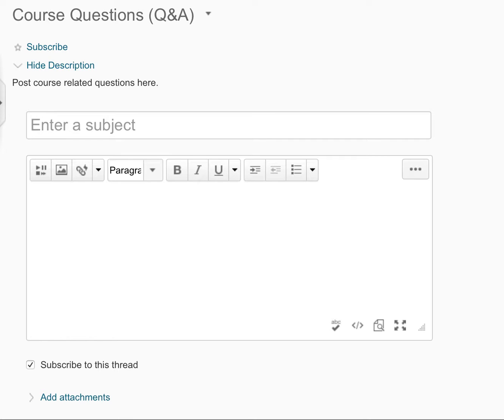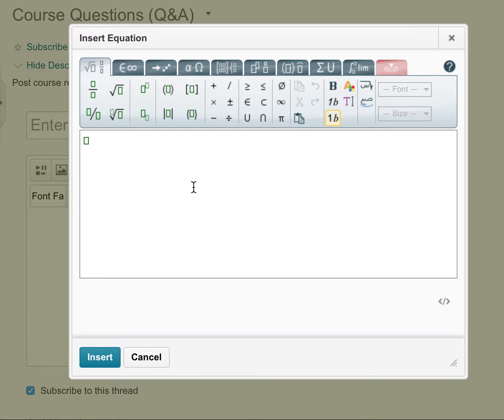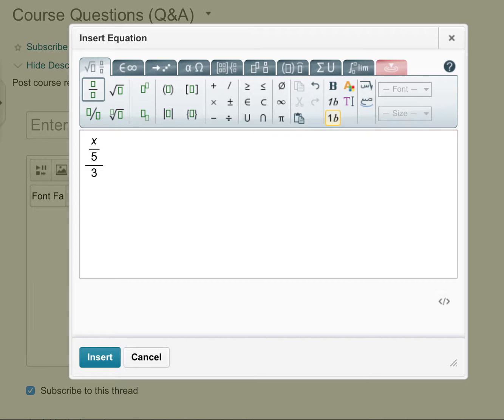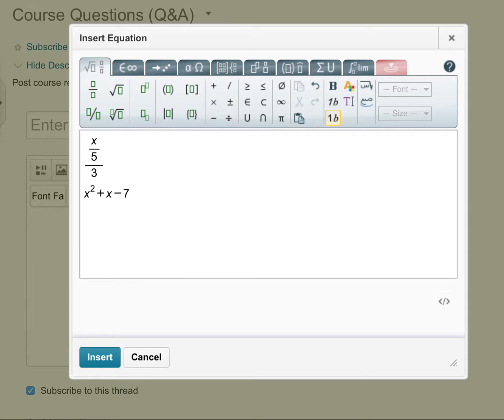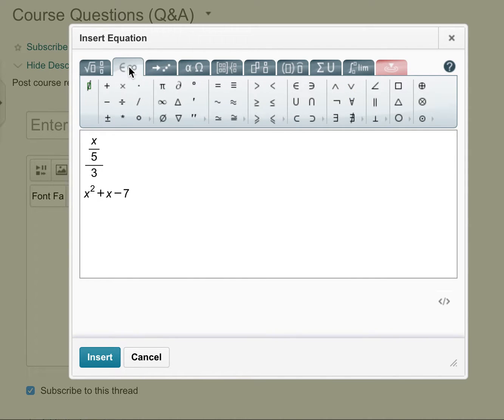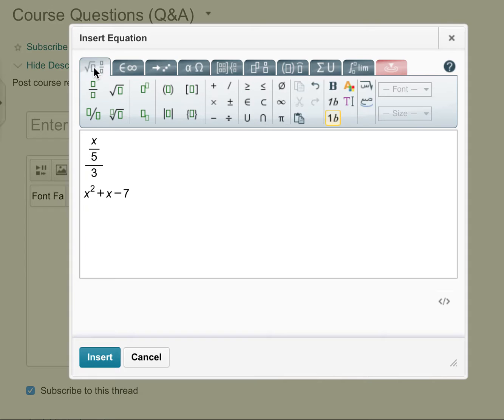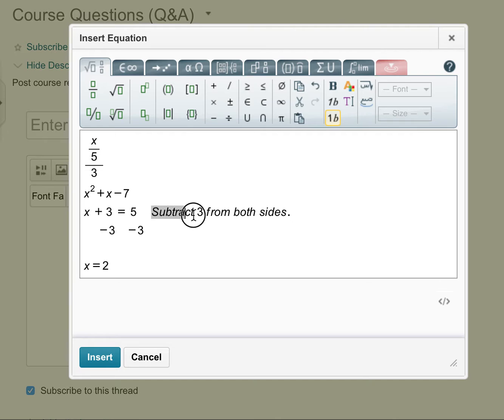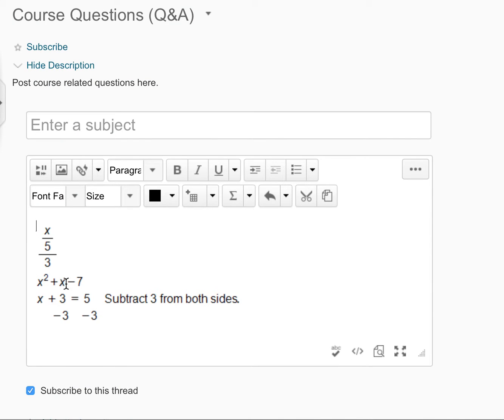How to use the equation editor